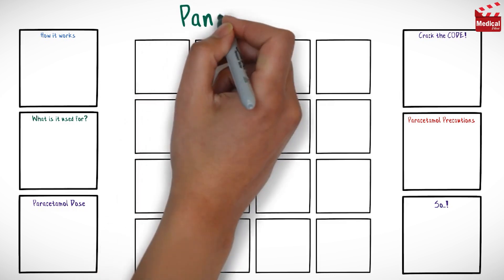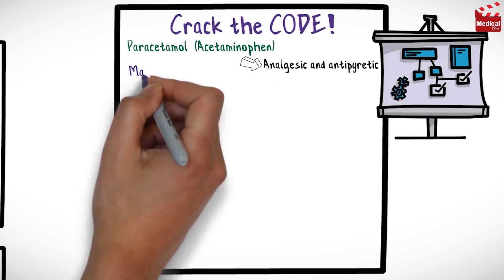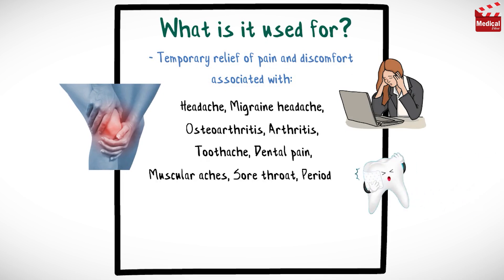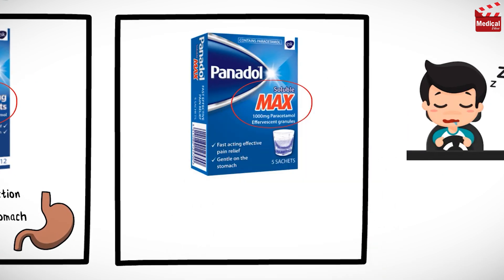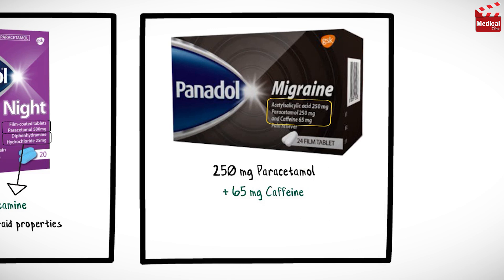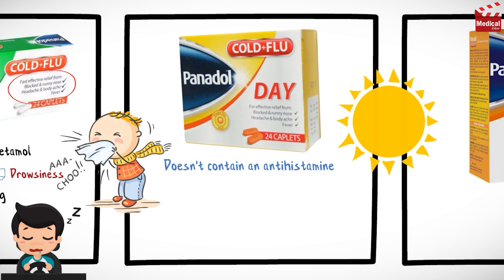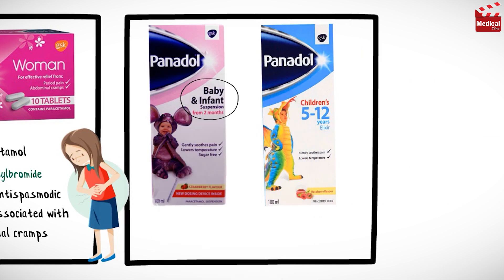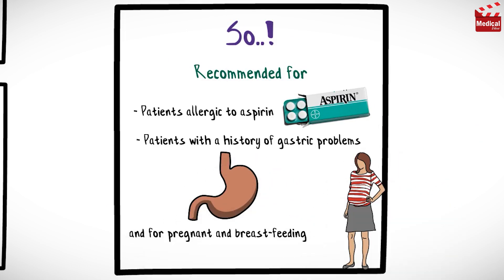Difference Between Panadol Types & Paracetamol Uses, Dosage, Mechanism and Precautions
- This is lesson n# 81 in "A DRUG IN BRIEF" Series. In this video I'm gonna discuss almost all you need to know about Difference Between Panadol Types & Paracetamol Uses, Dosage, Precautions and mechanism of action

- In 8 minutes you'll learn:

- What are the differences between Panadol types?

- We'll talk about the regular Panadol, Panadol Advance, Panadol soluble tablets, Panadol ActiFast, Panadol Night, Panadol Migraine, Panadol Joint, Panadol cold and flu, Panadol Sinus, Panadol Woman, and more in the video..

- The first thing to know, is that All types of Panadol formulations contain Paracetamol. which is one of the most widely used non-prescription medicines. It is an analgesic (painkiller) that also reduces fever. It's believed to work primarily via its effects on the central nervous system (brain) to reduce the nerve transmission of pain signals and reduce fever.

- Paracetamol reduces pain and fever but has little effect in relieving inflammation. As a result, paracetamol is not associated with many of the side effects that may occur with anti-inflammatory medications.

- So Panadol is indicated for the temporary relief of pain and discomfort associated with headache, tension headache, migraine headache, osteoarthritis, arthritis, toothache, dental pain, muscular aches, sore throat and period pain, and some formulations are used in the management of cold & flu symptoms. Panadol also helps to reduce fever.

- Learn more about the difference between Panadol types, and mechanism of action, uses, dosage, side effects, and precautions in this video...